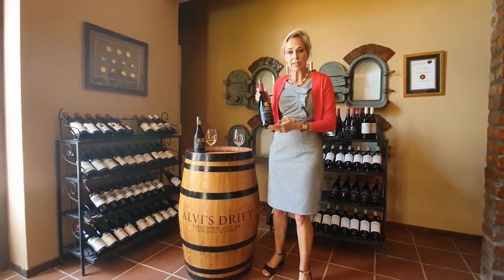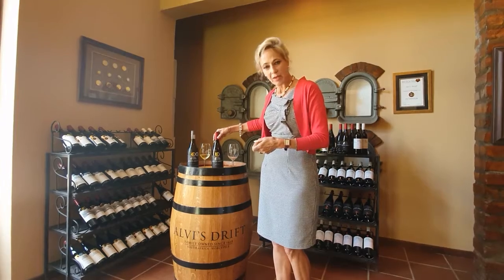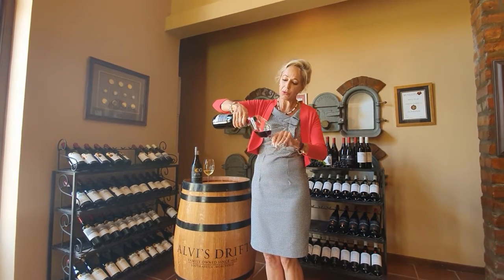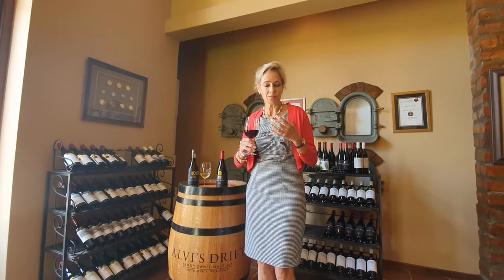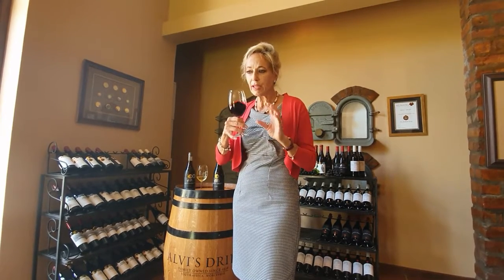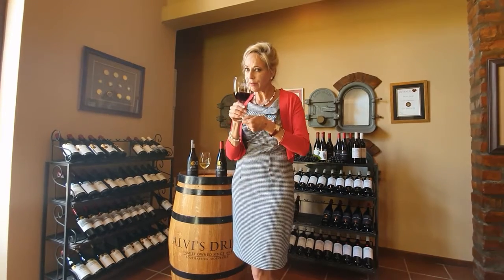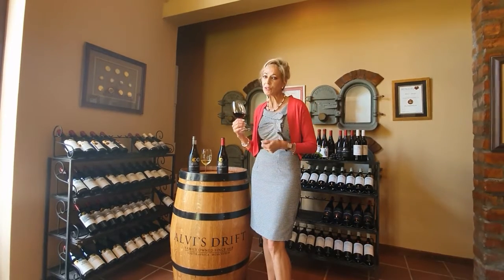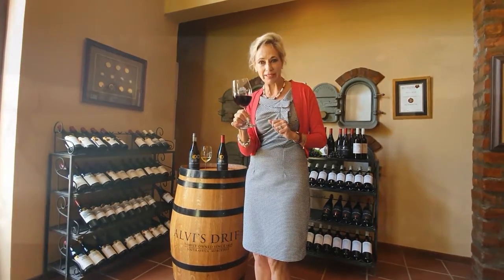Alvi's Drift 221 Special Cuvee